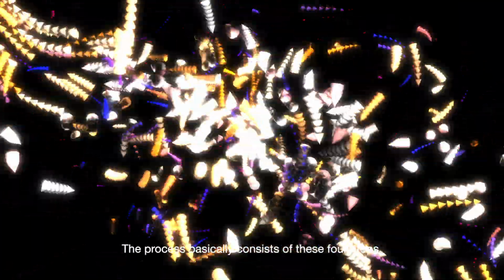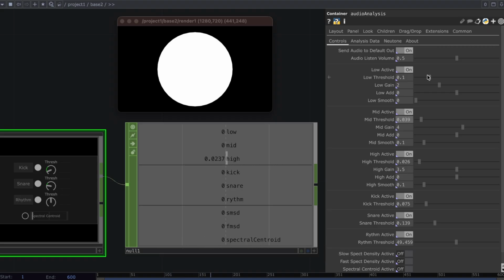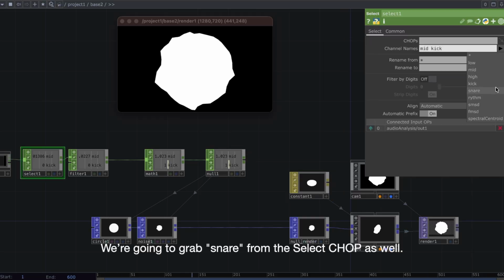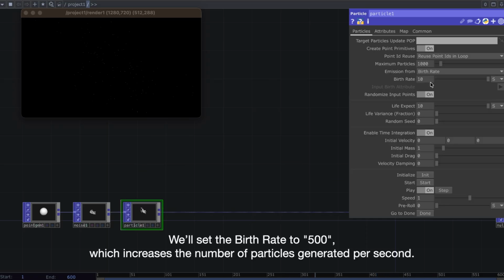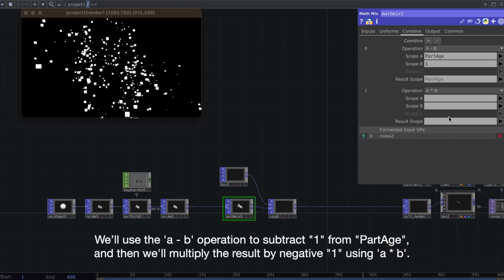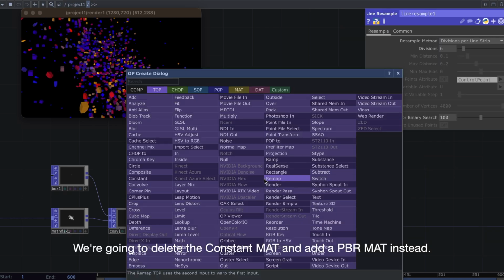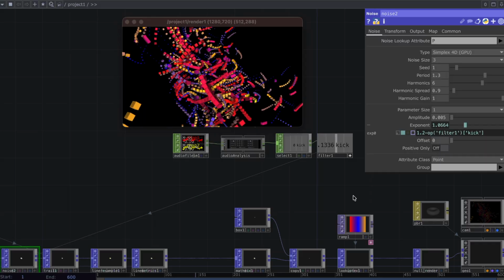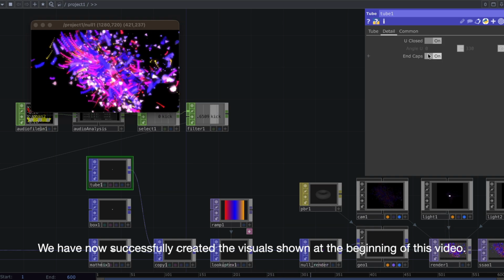TouchDesigner POPs Tutorial: Audio Reactive Visual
This is a tutorial video on how to create Audio Reactive Visual using POPs of TouchDesigner.

I’m still learning English, so please forgive any mistakes.

0:00 Intro
0:48 Audio Reactive Basics in TouchDesigner
5:30 Creating Intro Visual